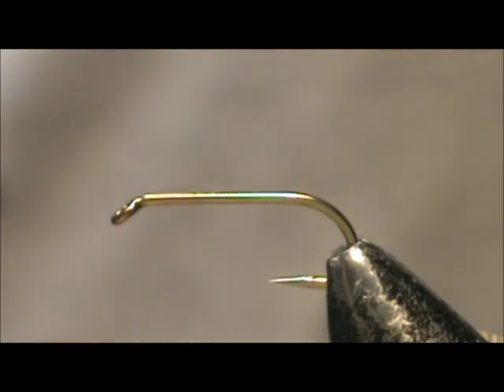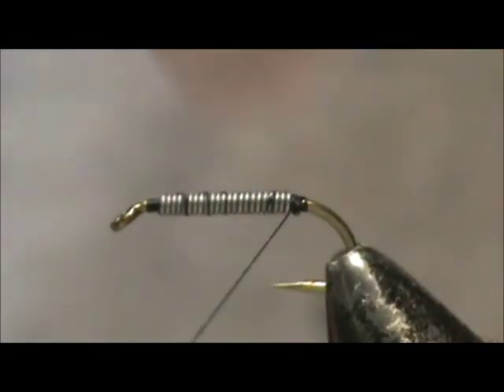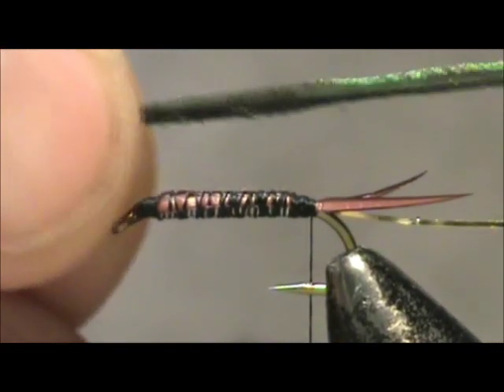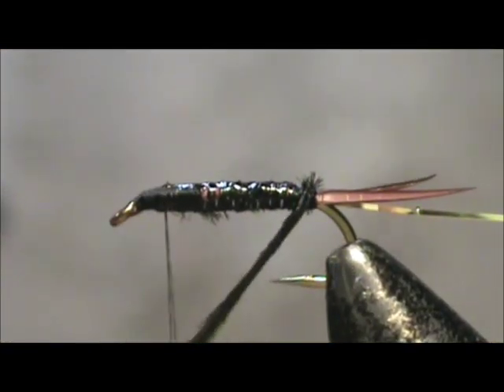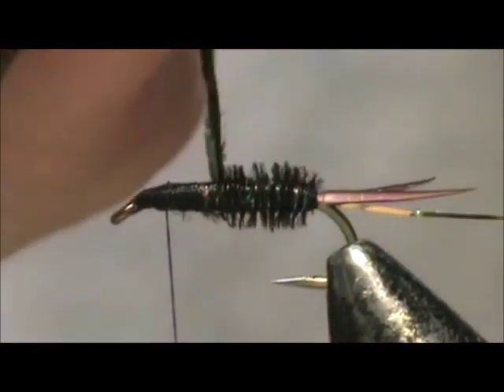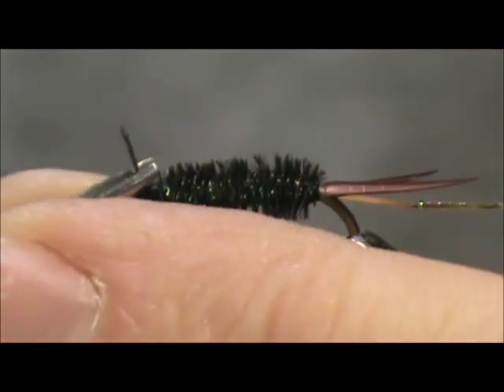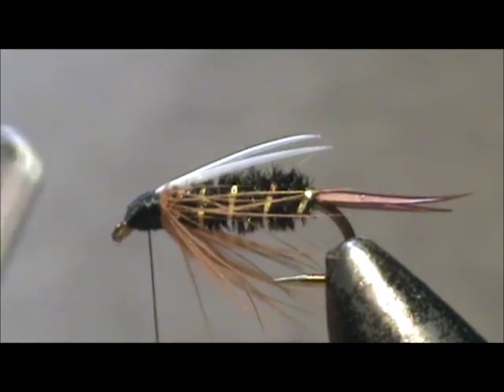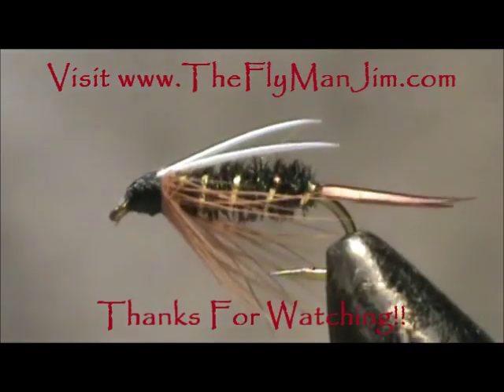Fly Tying a Prince Nymph with Jim Misiura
The Prince Nymph is one of the most successful underwater patterns that we can use. The white wing represents the earliest stage of the mayfly emergerence. When the mayfly lets go of the bottom and the wing breaks the wing pads open. Use this fly when nothing seems to be happening at the surface.